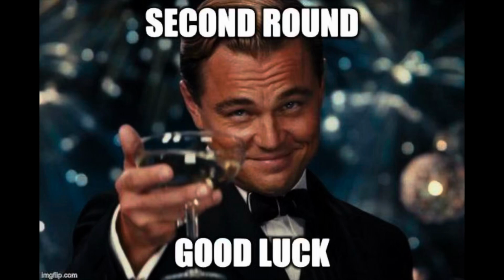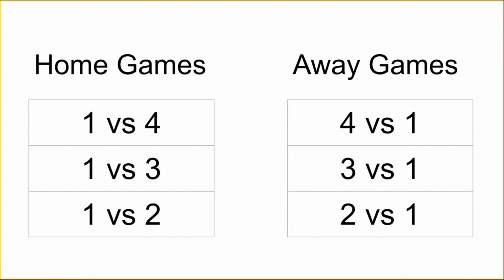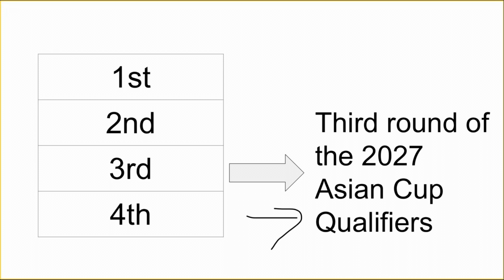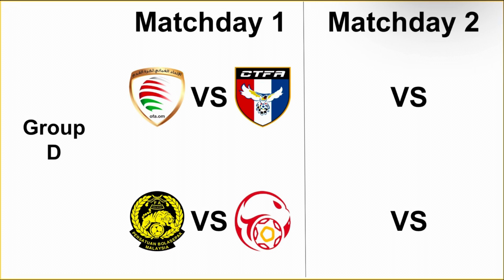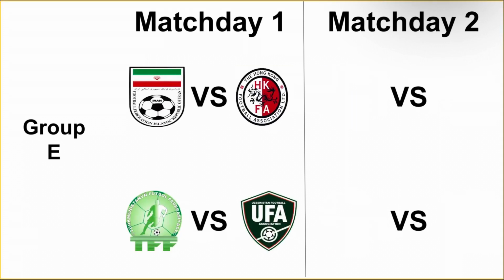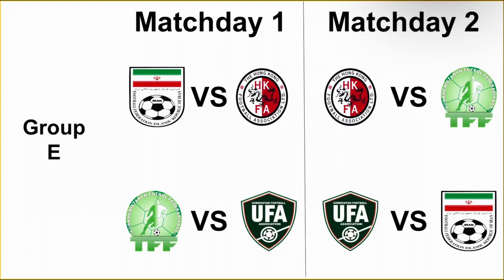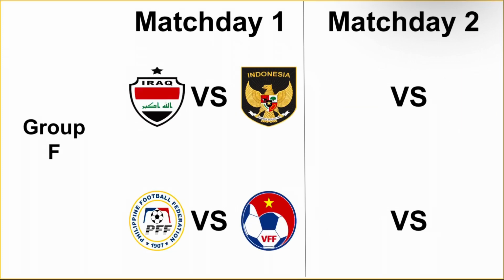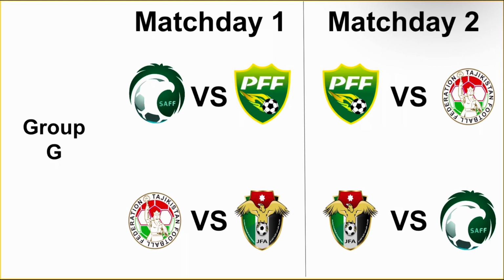AFC’s World Cup Qualifiers: Round 2 Matchday 1 and 2 preview.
AFC’s WC qualifiers continue this month.